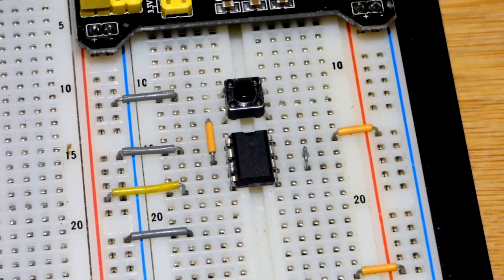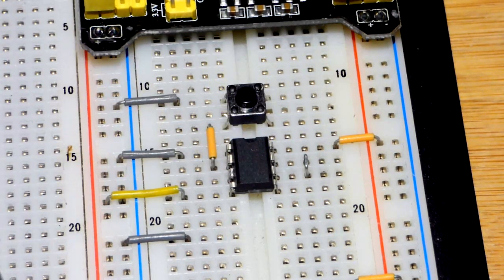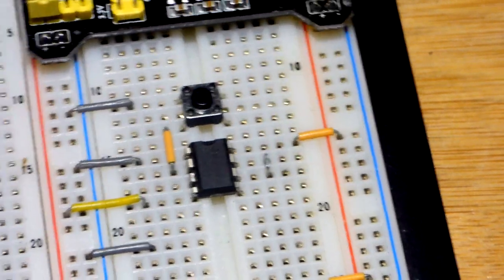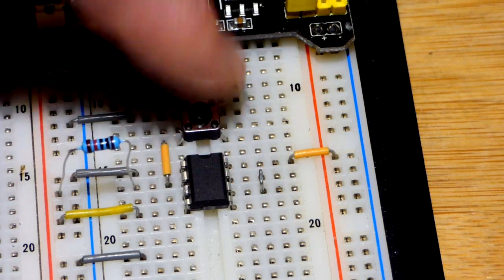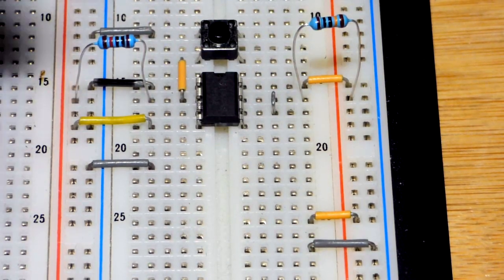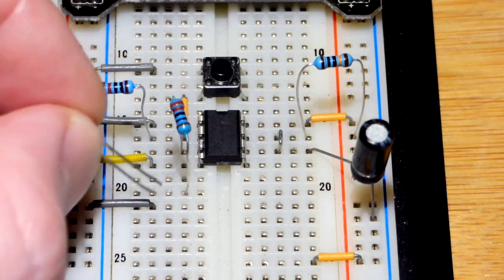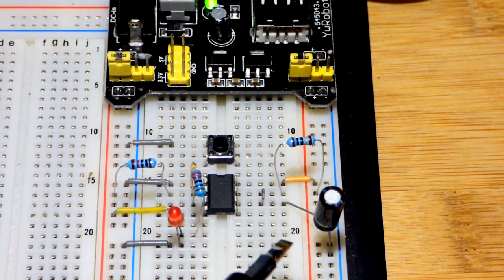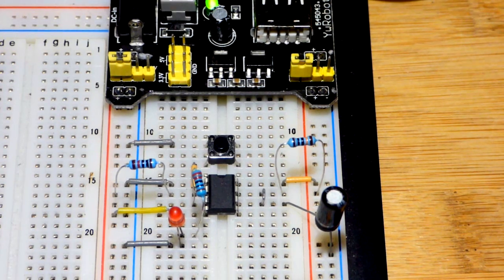555 timer circuit step by step wiring in monostable one shot mode NE555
Oscilloscope measurements of the capacitor voltage in this video Pocket oscilloscope changing voltage measurements of 555 timing capacitor in monostable mode
monostable mode 555 timer step by step build.